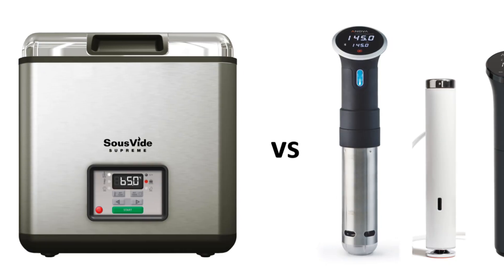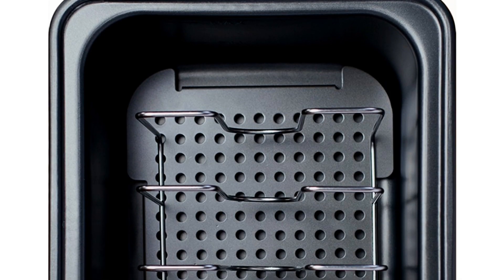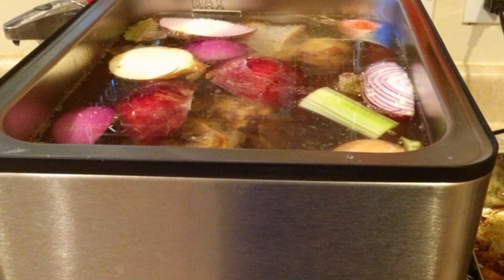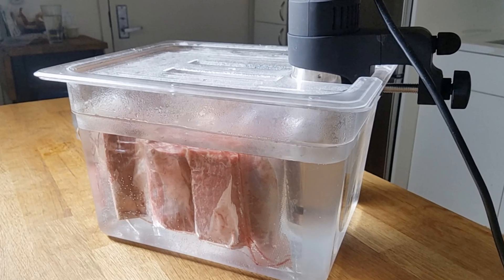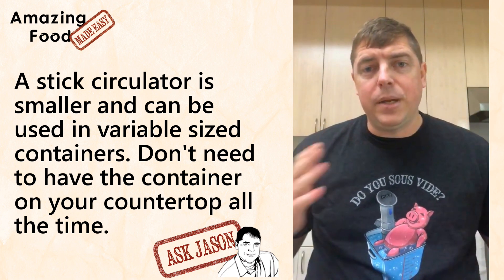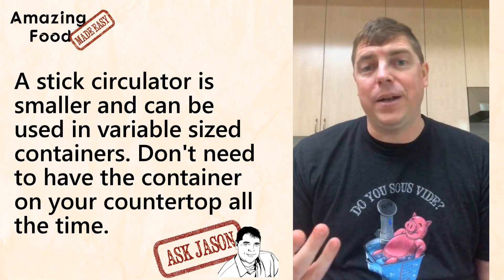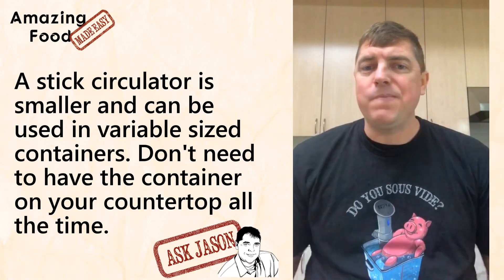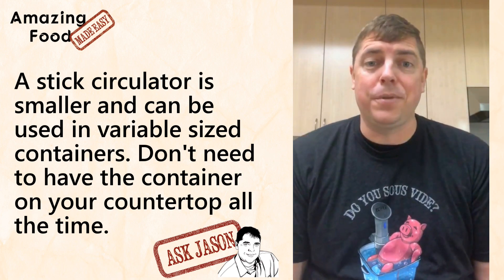Ask Jason Water Bath vs Stick Circulator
In this episode  of Ask Jason, Doug asks:
"Is one better, a water bath or a stick circulator for sous vide?"
- Doug Weller

That's a good question and part of it depends what you're trying to accomplish. I've used several water baths and they work really well. For most cooks and most uses a water bath (i.e. the Sous Vide Supreme) and a stick circulator (i.e. Anova, ChefSteps Joule or Gourmia) work just as well as each other.

Anova Precision Cooker
ChefSteps Joule All White
Gourmia Sous Vide Pod
Lipavi Container